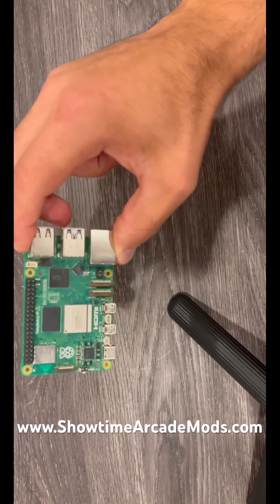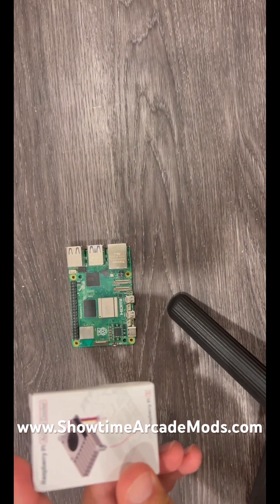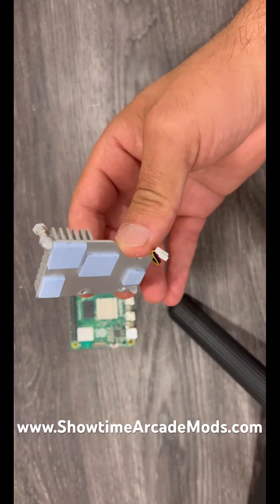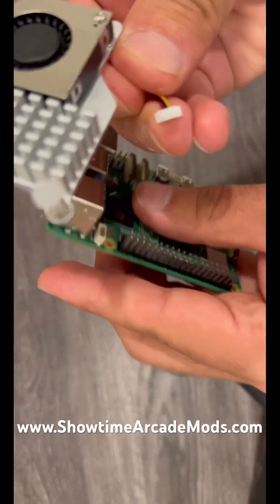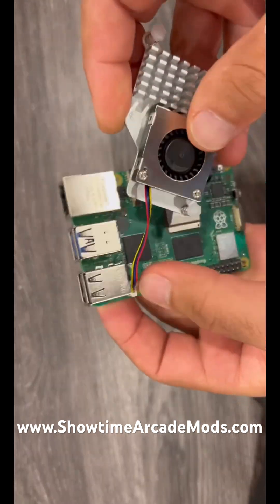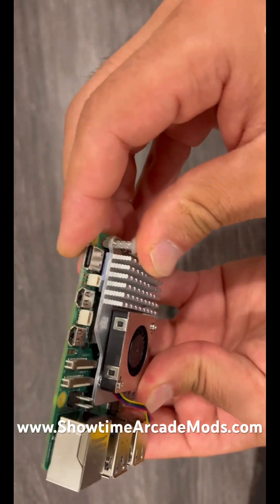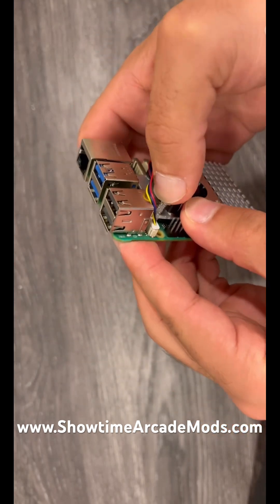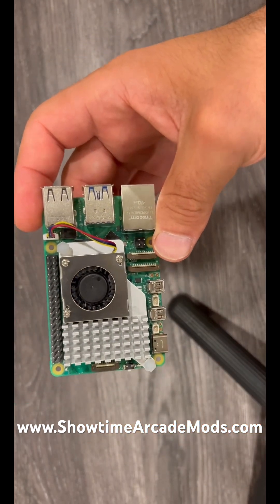Official Raspberry Pi5 Active Cooler. So Easy To Install!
Active Cooler

In this video, I’ll show you how to install an active cooler on the Raspberry Pi 5 to keep your setup running cool while playing your favorite games on Batocera. This guide is perfect for anyone looking to mod their Arcade1Up machine with a Raspberry Pi and enhance performance with proper cooling. Whether you’re using Batocera for retro gaming or customizing your Arcade1Up cabinet, this active cooling solution is a must-have!

🔧 What You'll Learn:

Step-by-step installation of an active cooler on Raspberry Pi 5
Why cooling is essential for your Batocera-powered arcade builds
Tips for modding your Arcade1Up machine with a Raspberry Pi